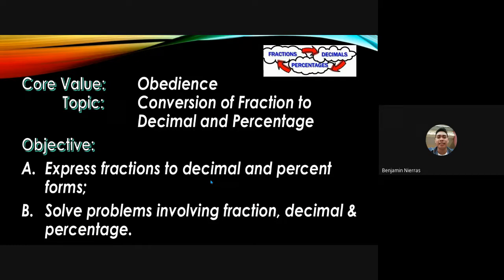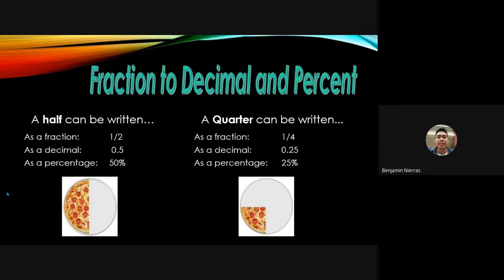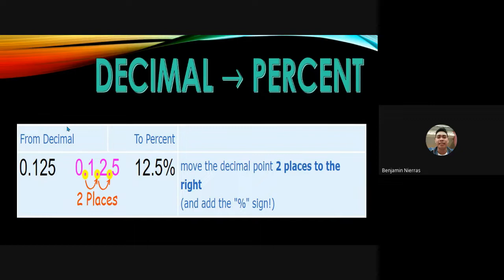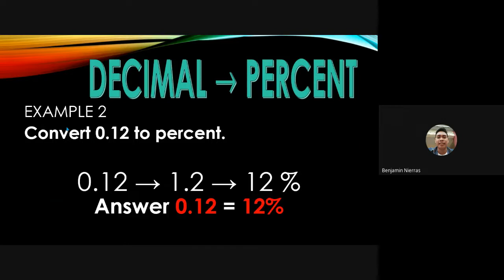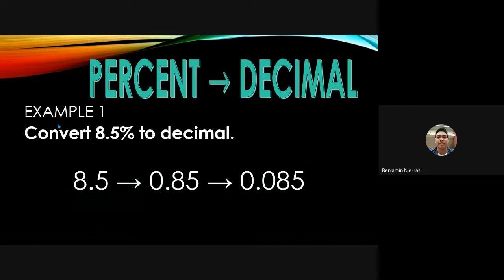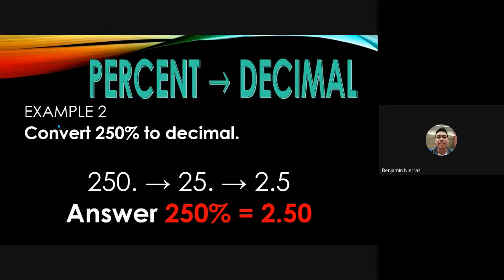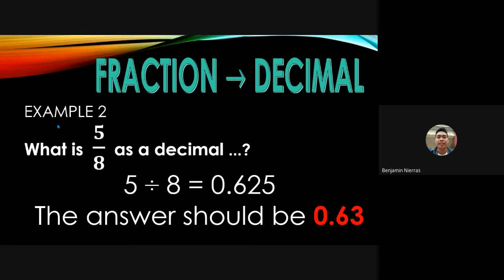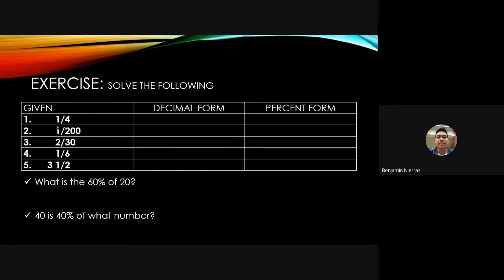Video Discussion - 2 Conversion of Fraction to Decimal and Percentage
Hello ABM students.
In this video we will discuss how to convert fractions to decimal and percentage (vice versa) in every problems.

Keep watching so you can answer independently our exercise 2 at the last part of the video.

Play this in 1.25x

I hope you learned a lot in this short discussion.